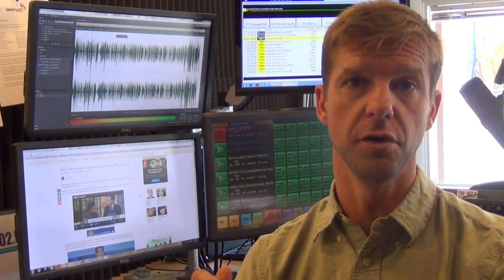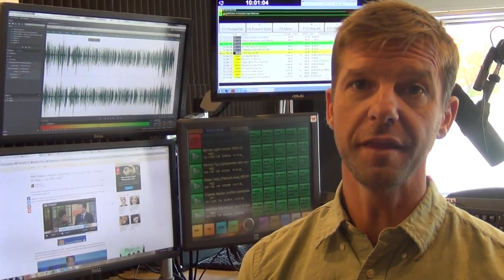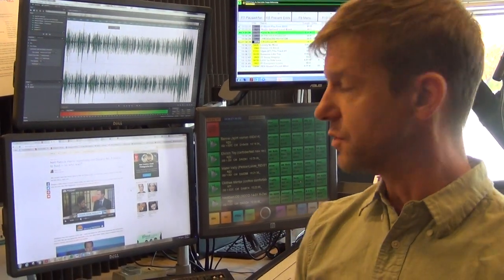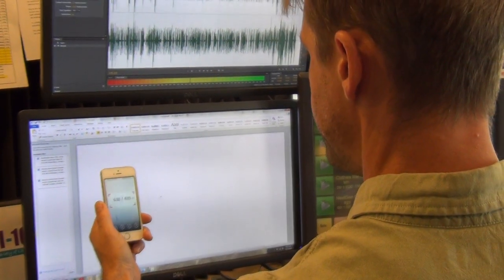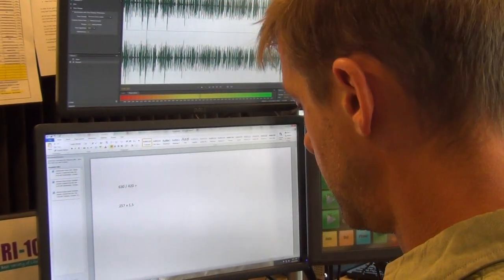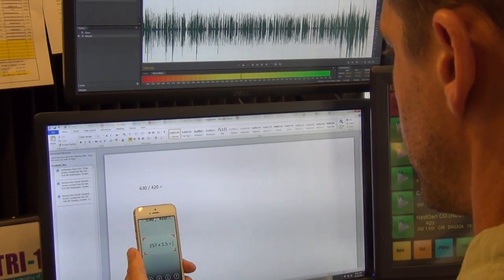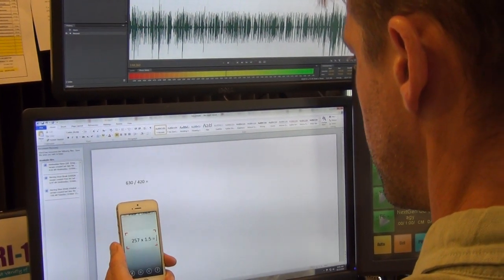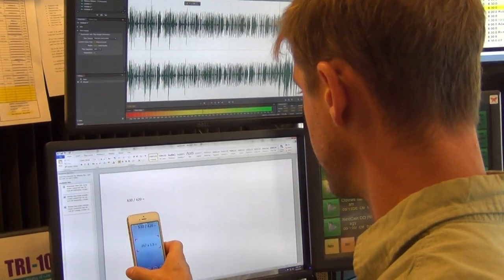Does Photo Math App Work When Problem is on a Screen?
[Video Description]